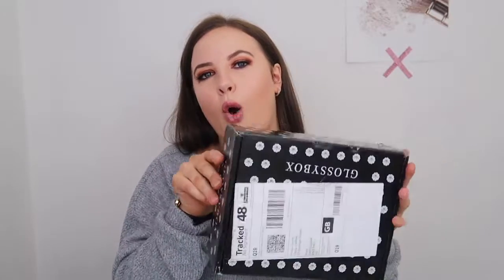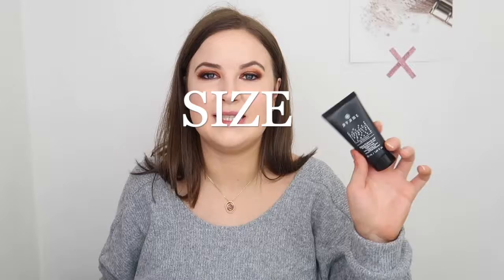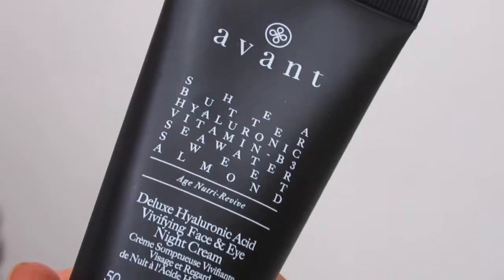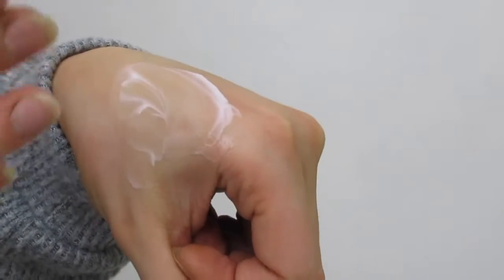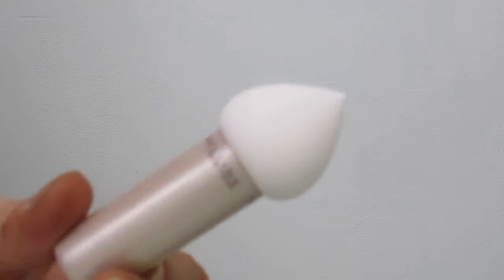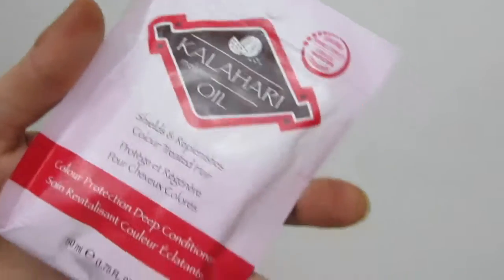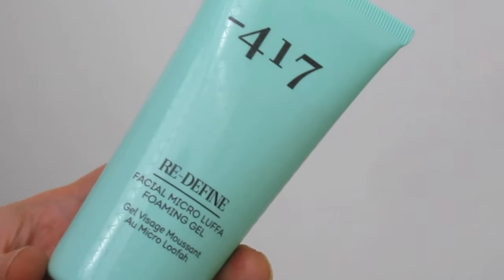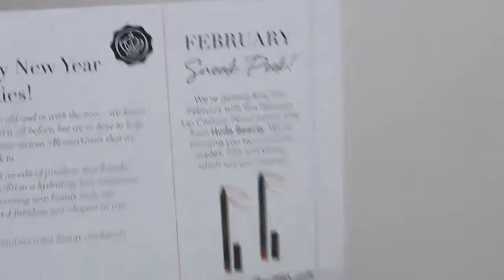GLOSSYBOX 2019 January box unboxing| LibryBuzz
Hello everyone. Thank you for stopping by. This video is gonna be Glossybox 2019 January box unboxing.  I have been Glossybox subscriber for a little while now and I have been so happy of what I have received so far that I decided to share it with you guys.
It isn't gonna be a review of products inside. I will only open and show you what's inside the January box and I'm sure that by judging my facial impressions you will understand if I like the product or not. 😁